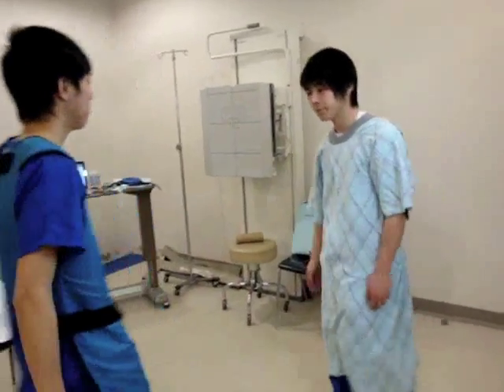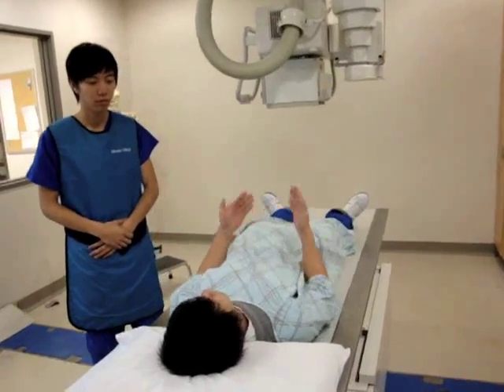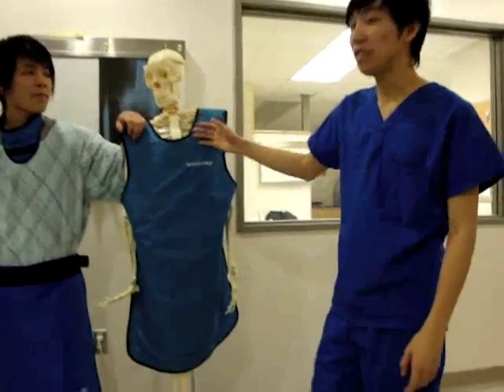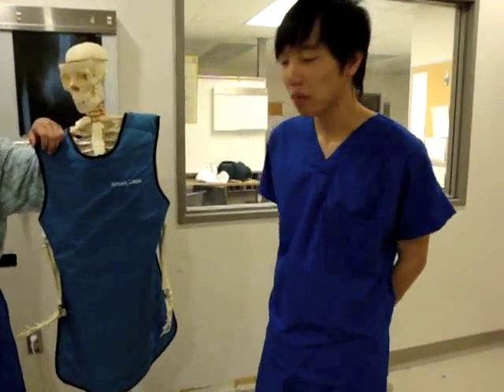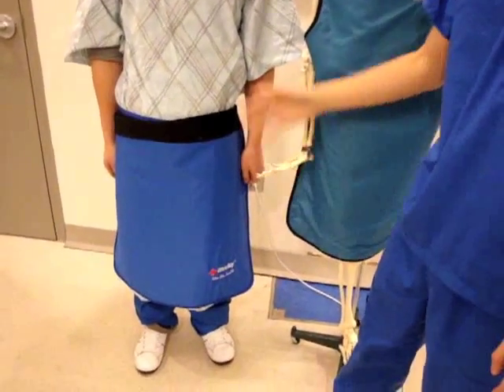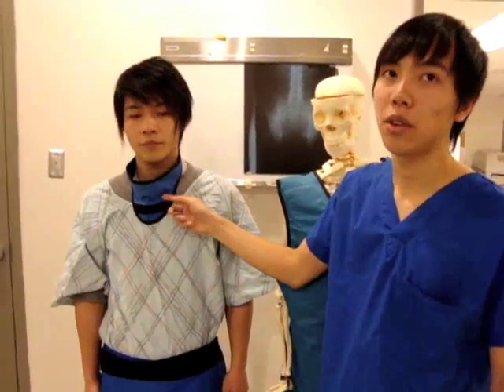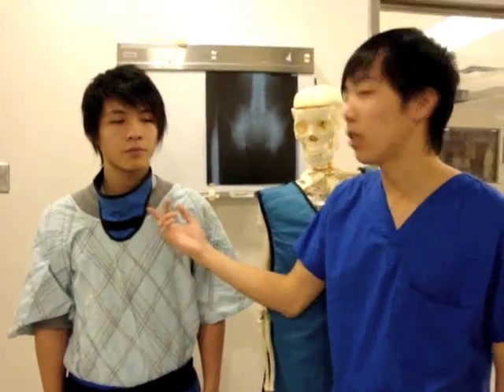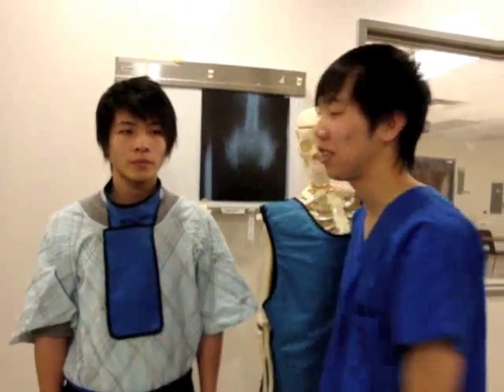Radiation Protection Practices in Radiation Imaging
Wilson's Radiation Protection Movie for MedRadSc 2X03